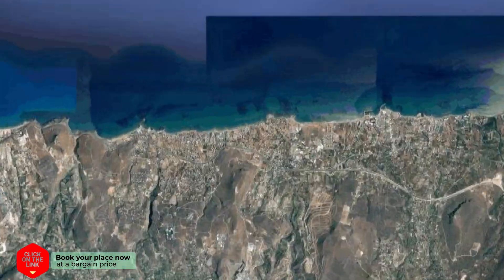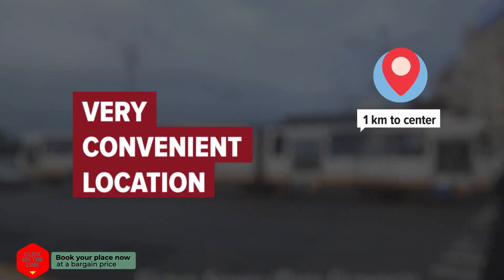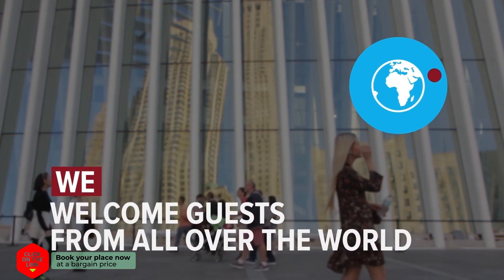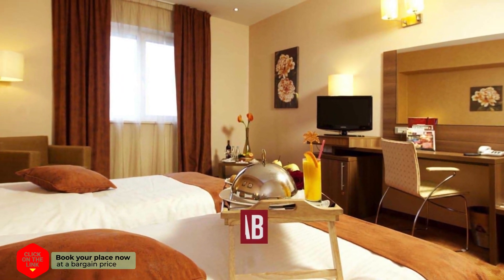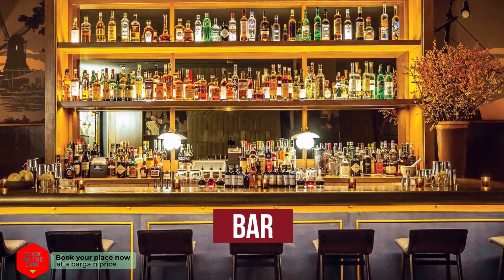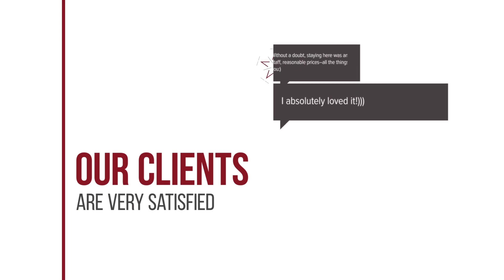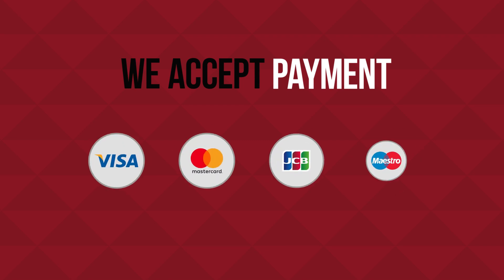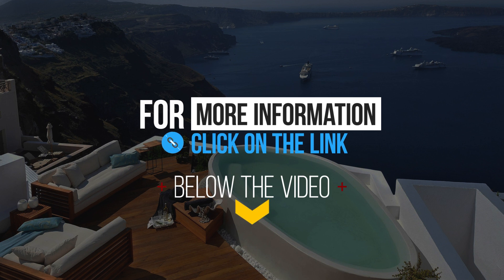Villa Chantaloukas hotel review | Hotels in Kokkini Khanion | Greek Hotels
Villa Chantaloukas hotel video review. Hotels in Kokkini Khanion, greek 3 stars hotels.